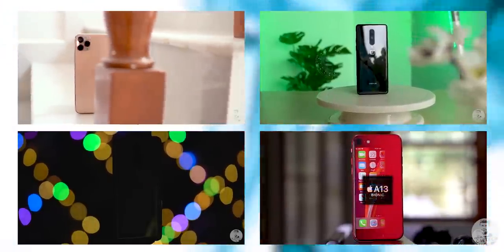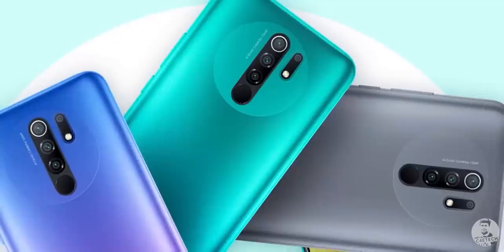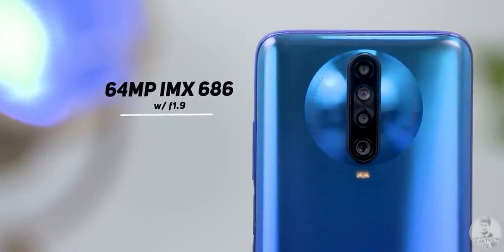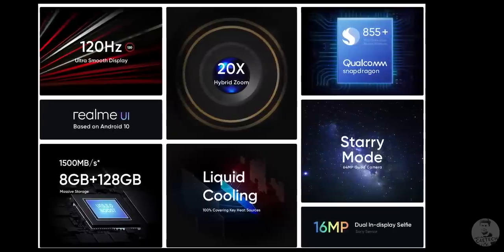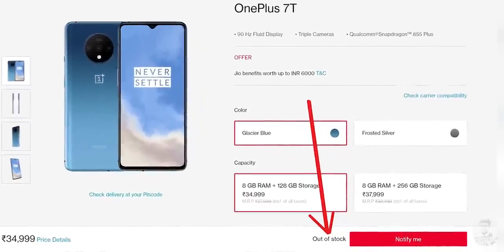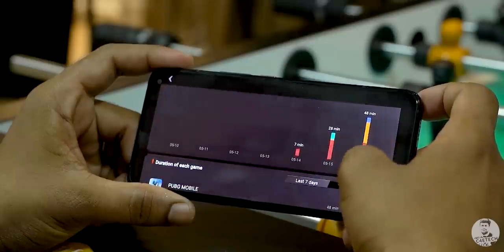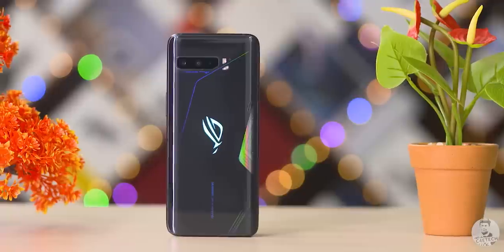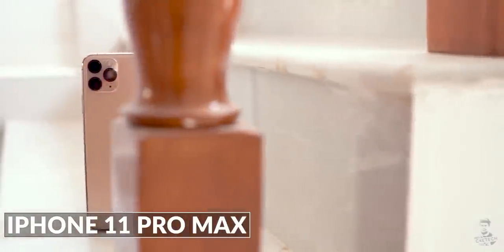Best Phones to Buy at Every Price Point (August 2020)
In this video I take you through my picks for the best smartphone in each major price category.

We have a lot of choices nowadays with so many phones being launched so it can be kind of hard to choose a phone in a specific budget - we have made it easier for you guys by choosing the best smartphone possible at all the popular price points!

Music Credits
Intro - Gemini Fire Inside (Elliot Berger Remix)